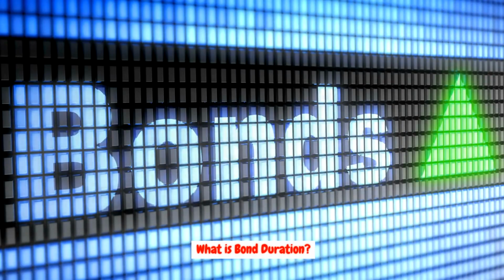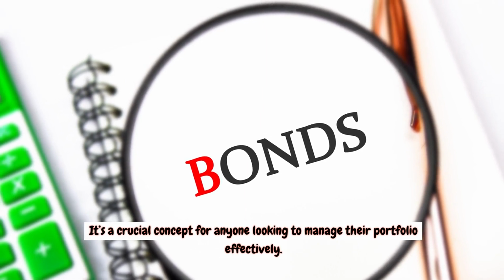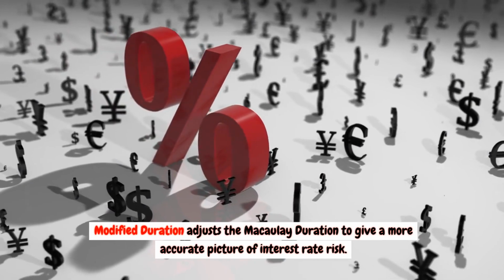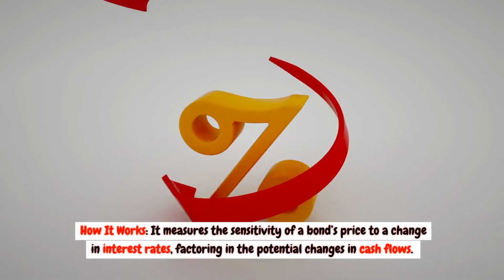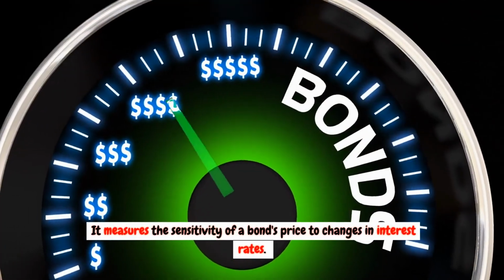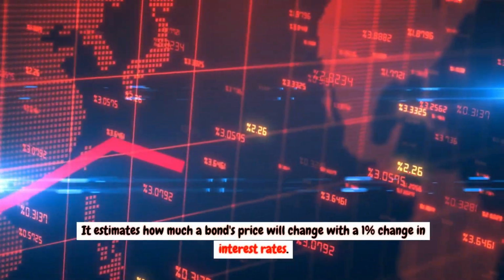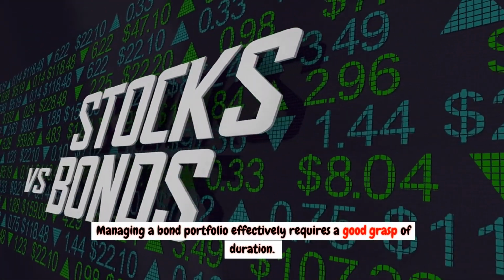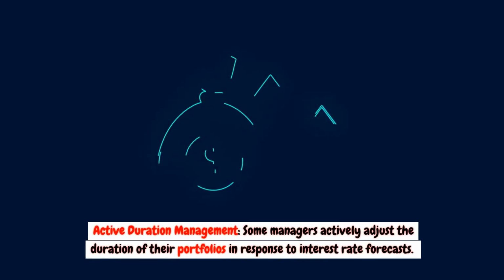Unlocking Bond Duration for Smart Investment Strategies | Part 1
Welcome to Part 1 of our series on understanding bond duration, a key measure in crafting effective investment strategies. In this video, we introduce the concept of bond duration and explain its importance in the world of investing. You'll learn how bond duration measures the sensitivity of a bond's price to interest rate changes, and why it's crucial for managing investment risk. This foundational knowledge will help you make informed decisions and optimize your portfolio performance. Whether you're a beginner or an experienced investor, this video will provide valuable insights to enhance your investment approach.